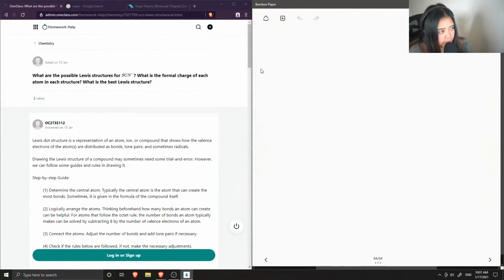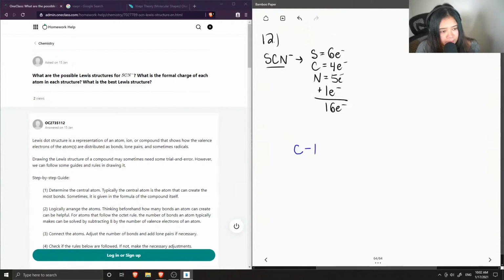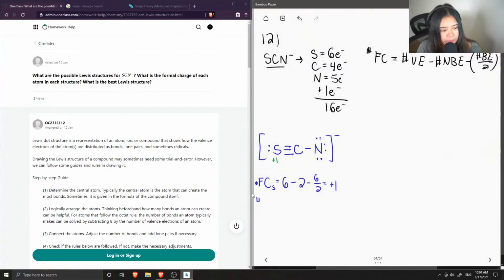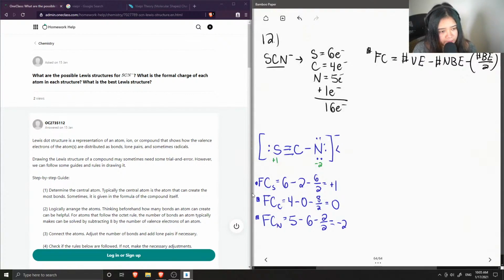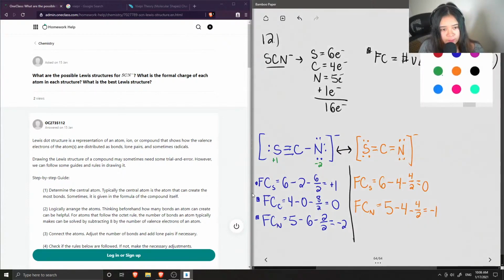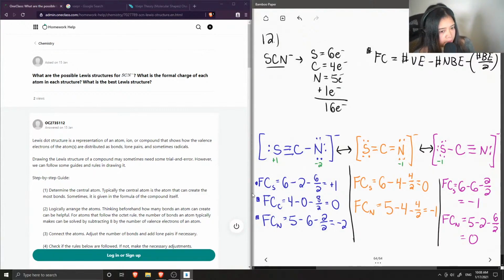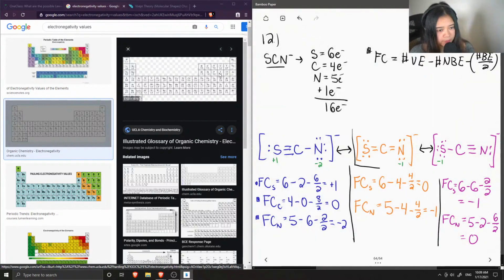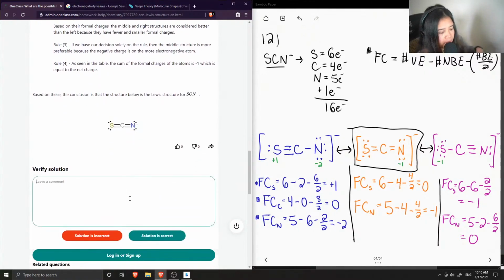What are the possible Lewis structures for ? What is the formal charge of each atom in each structur